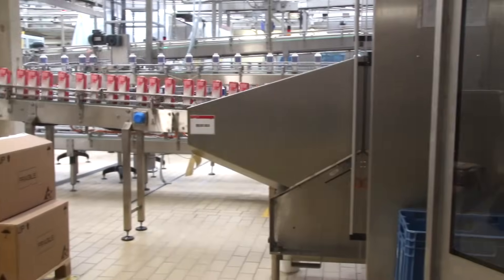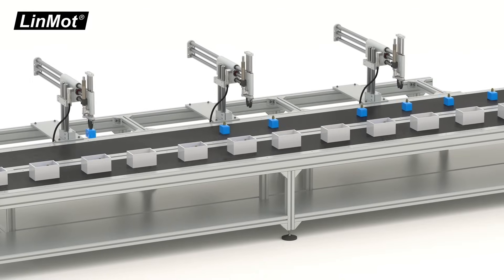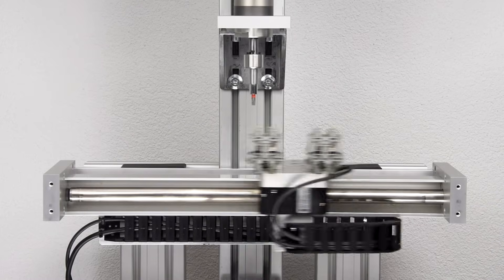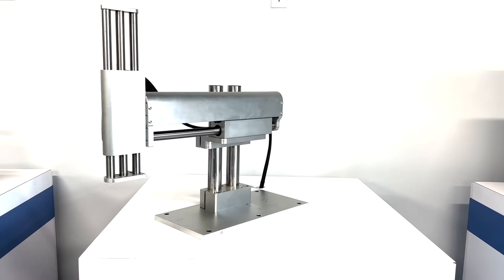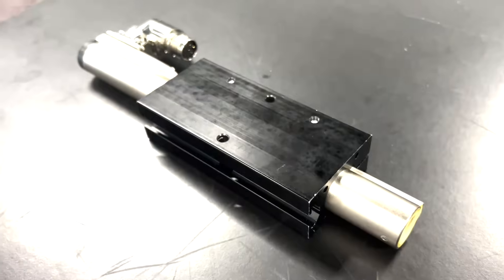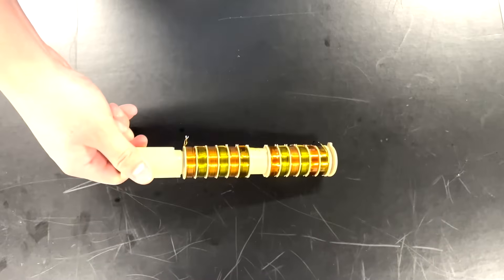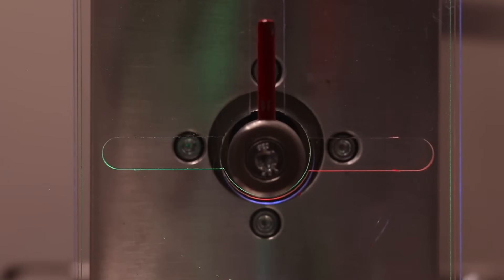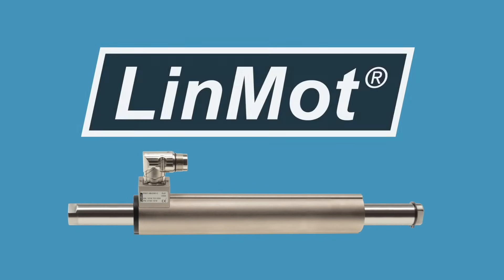Why the Electric Linear Motor is the Future of Automation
This video discuses the state of automation and production while comparing the linear motor to the pneumatic motor.

LinMot offers its customers a sophisticated and dedicated linear drive system that can be easily integrated into all leading control systems. A high degree of standardization, delivery from stock and a worldwide distribution network insure the immediate availability and excellent customer support.

Our product range is adjusted to provide the customer with all the necessary components for linear drive systems from a single source. Due to continuous product additions, it is our intention to extend the range of linear motors steadily.

Our aim is to push linear direct drive technology and make it a standard machine design element. We offer highly efficient drive solutions that make a major contribution to the overall resource conservation effort.